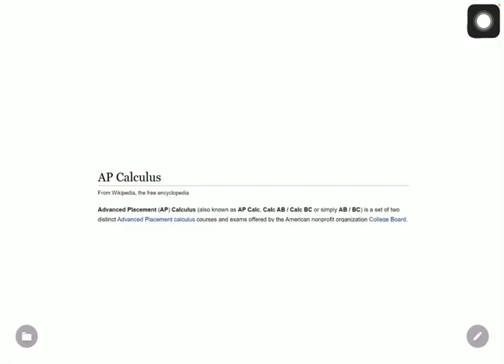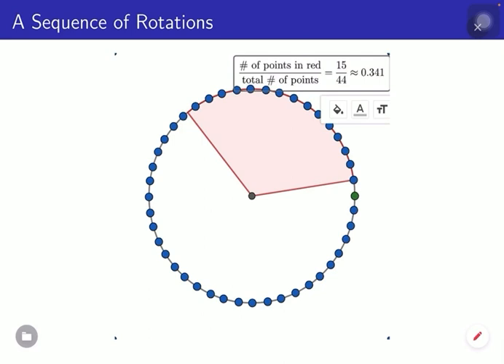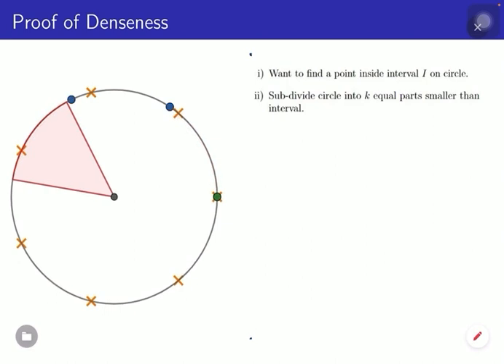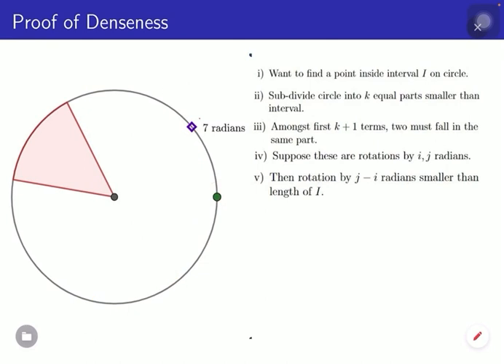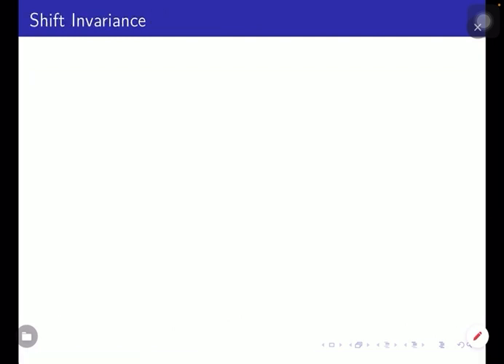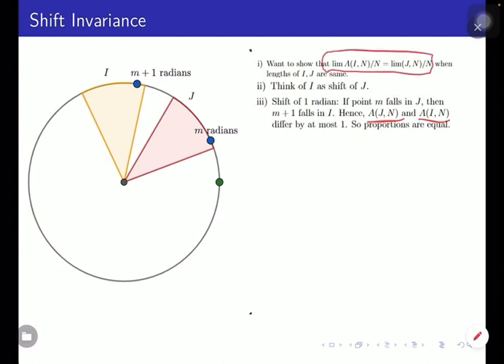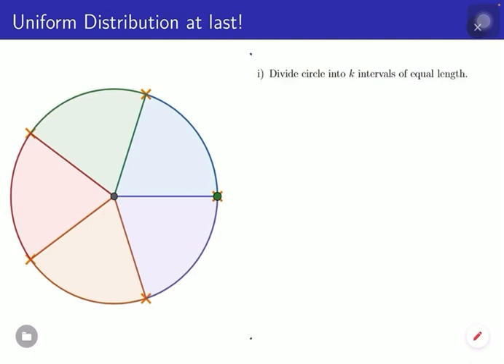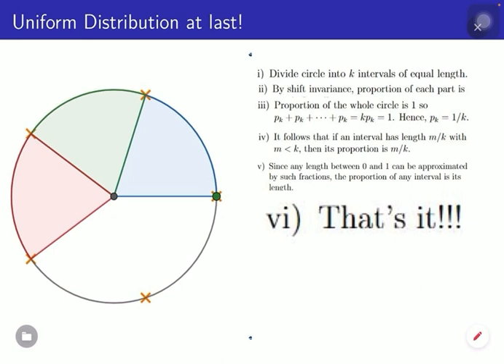December 14, 2022